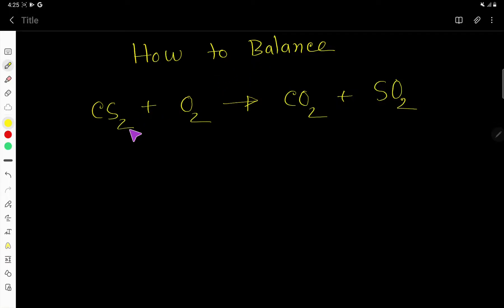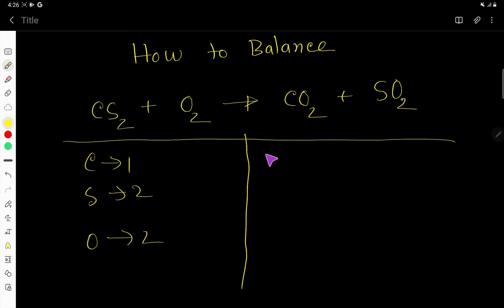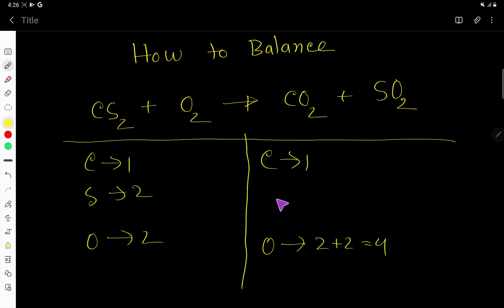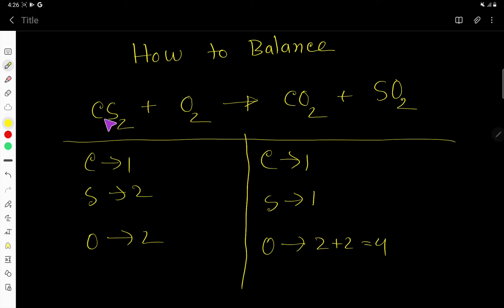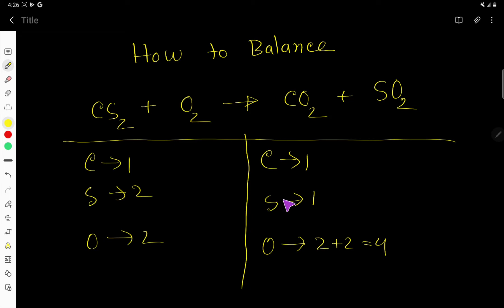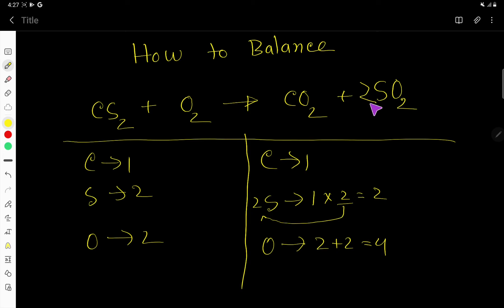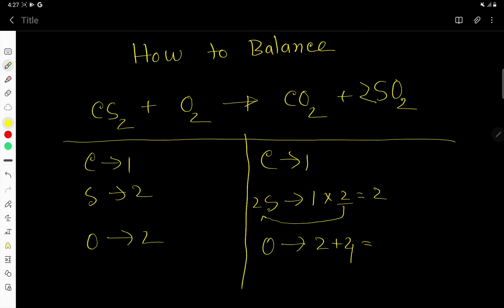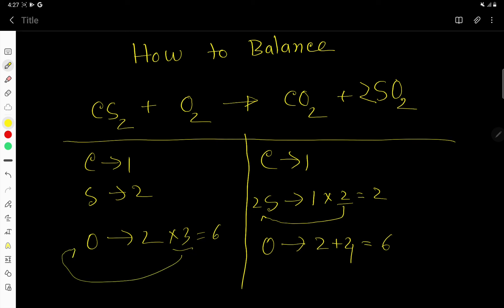How to Balance CS2+O2=CO2+SO2